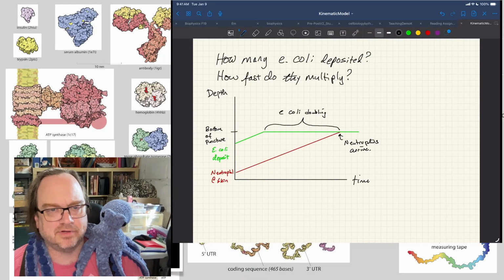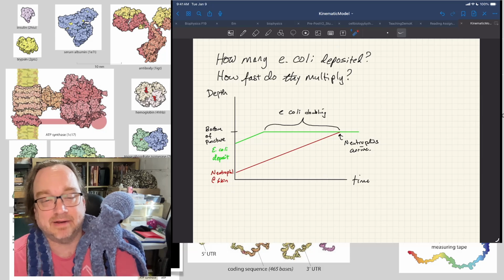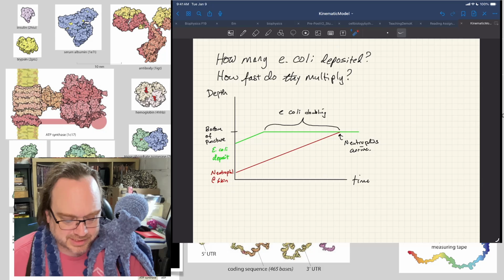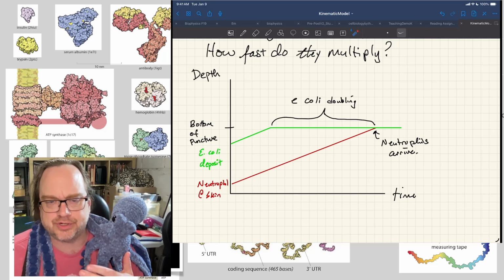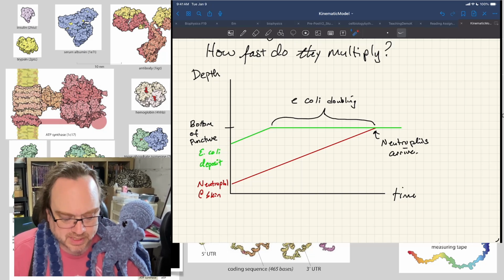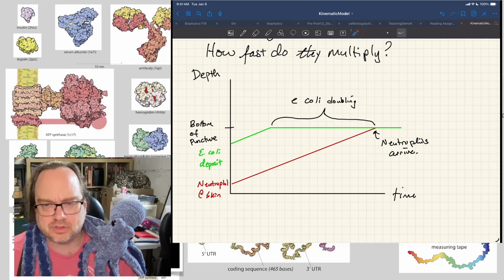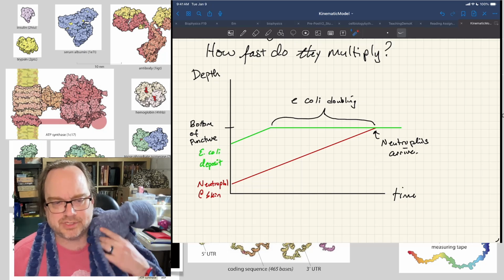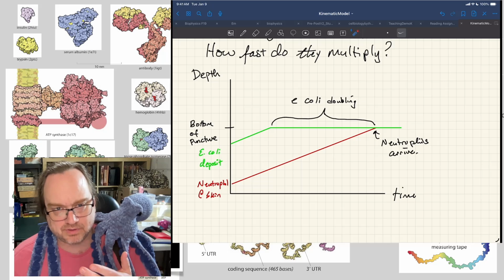Thursday Kinematic Model Hints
Please don't watch this video until you've spent at least 30 minutes brainstorming. Learning to struggle is critical to learning and development of problem solving skills.